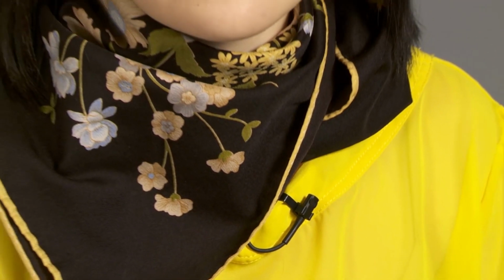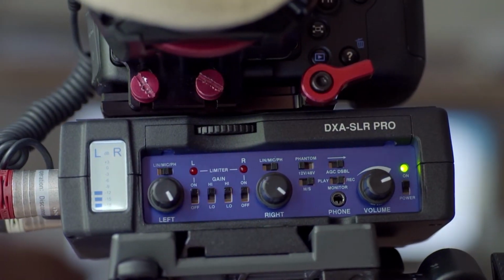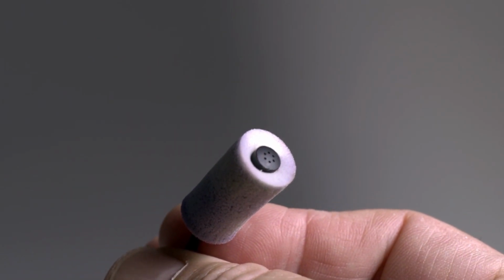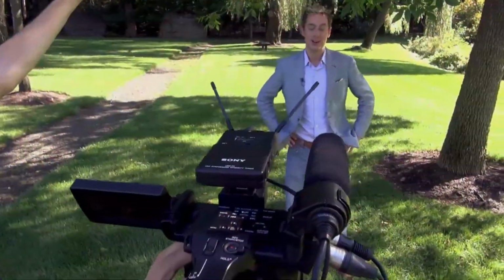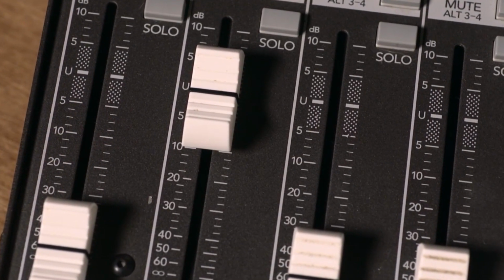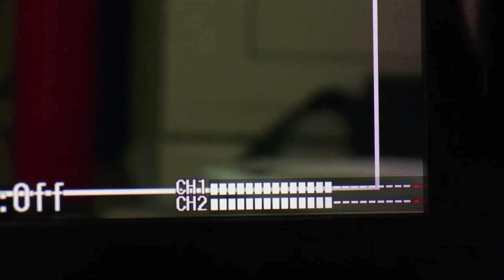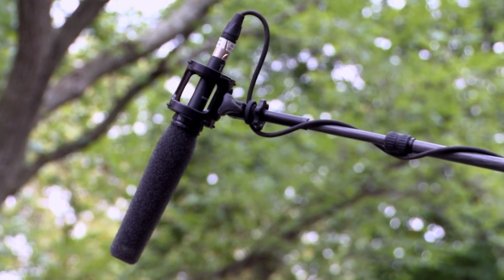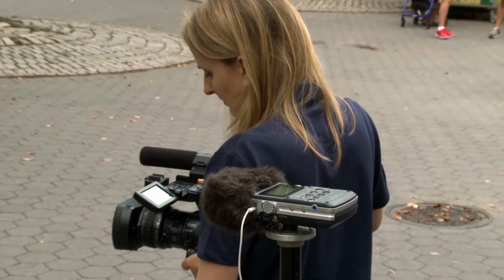Shoot Like a Pro Series - Audio Basics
The 'shoot like a pro' series offers expert advice on how to produce professional looking videos.

This video covers how-tos on the proper use of microphones.

The "Shoot Like a Pro Series" is directed by Chuck Fishbein, Crazy Duck Productions,